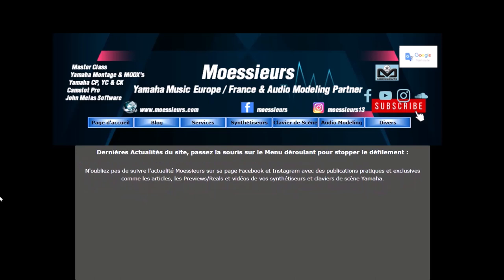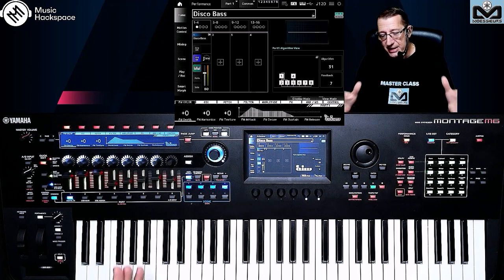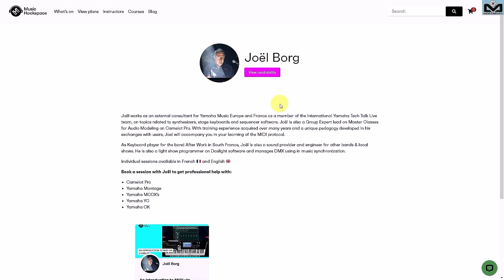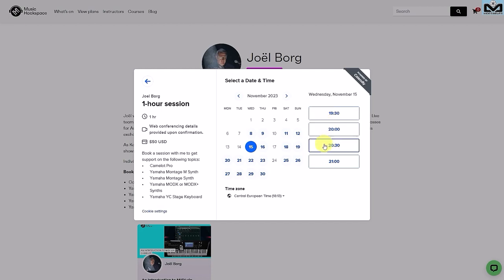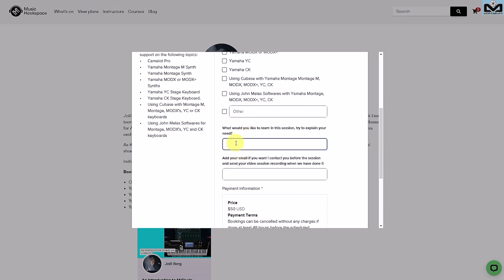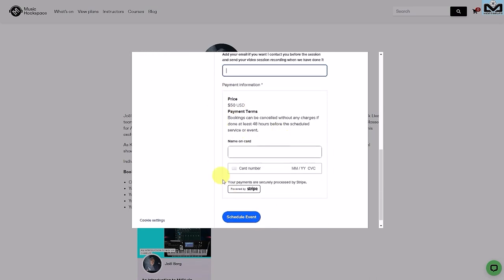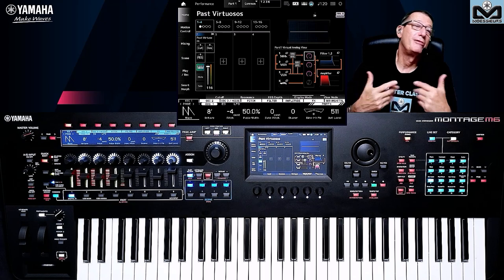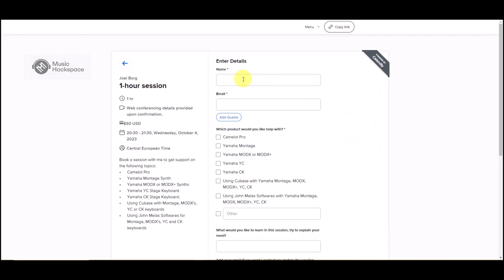Moessieurs Master Class | Music Hackspace | How to book your One to One session!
📌 Discover in this video how to book your Moessieurs Master Class session on Music Hackspace platform for users worldwide, or for users living in France / Europe.

This video is in English with subtitle fully edited for a better translation, activate them.

Tag your comments to @Moessieurs and use the "Super Thanks" button to thank me for the free video content I bring to you.

Discover how to use the full potential of your Yamaha CK, YC, Montage M, Montage, MODX and MODX+, John Melas Tools, Camelot Pro, Cubase basics with these keyboards through the Moessieurs One to One Master Classes.
I offer professional online training to help you get the most out of your instruments.
With my help and expertise, you'll learn how to use all the features of your instruments to create unique sounds and have maximum fun on stage or in the home studio. whatever your level of knowledge.